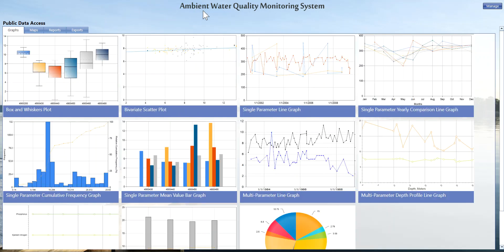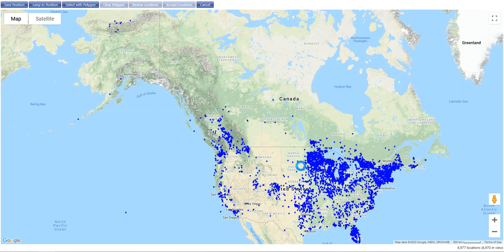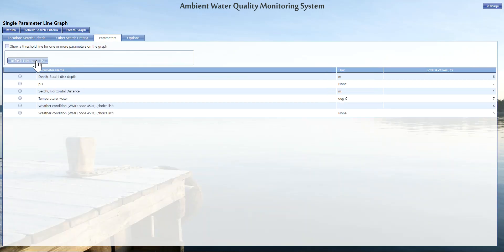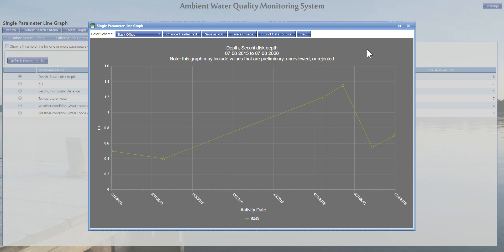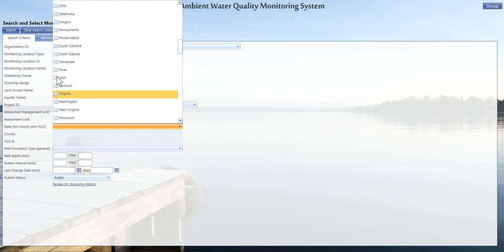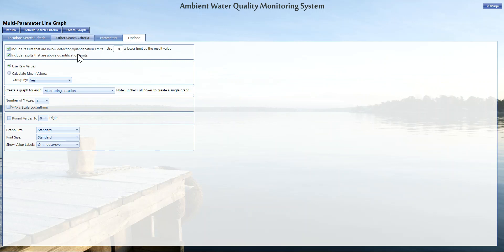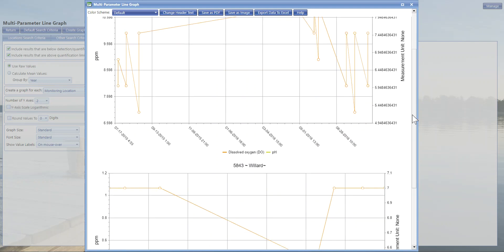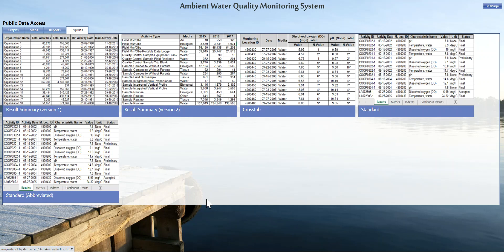Viewing Secchi Dip-In Data Via the Public Portal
This video will show you how to view publicly available Secchi Dip-In data using AWQMS. To log into the public portal use nalmspublic as the username with no password.